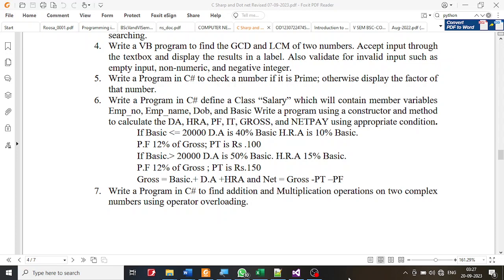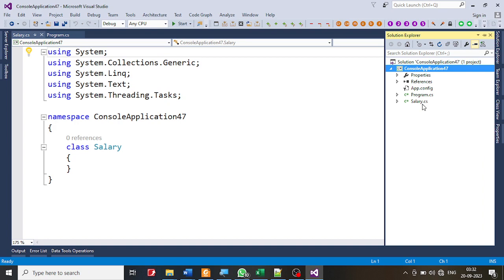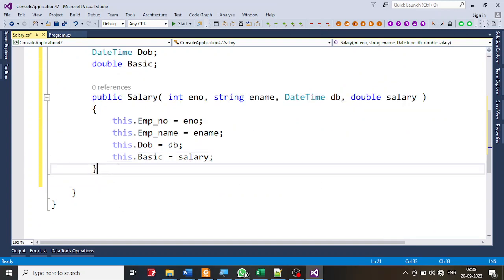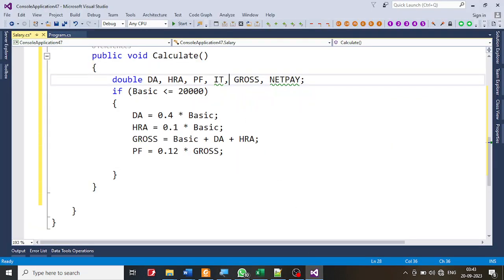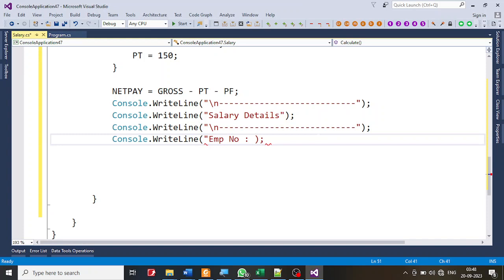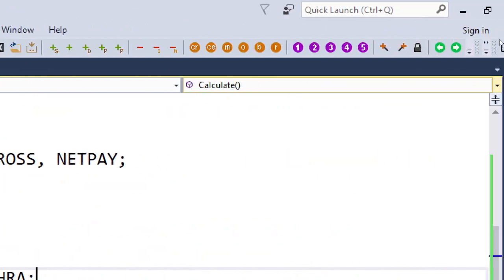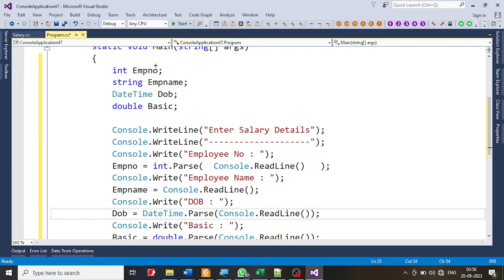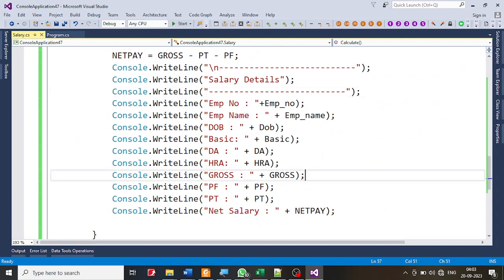III Sem BCA Part A 6 : C# Program to create a Salary Class and calculate salary of an employee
III Sem BCA Part A 6 . Write a Program in C# define a Class “Salary” which will contain member variables Emp_no, Emp_name, Dob, and Basic Write a program using a constructor and method to calculate the DA, HRA, PF, IT, GROSS, and NETPAY using appropriate condition.
If Basic  less than or equal to 20000 D.A is 40% Basic H.R.A is 10% Basic.P.F 12% of Gross; PT is Rs .100
If Basic.greater than  20000 D.A is 50% Basic. H.R.A 15% Basic.P.F 12% of Gross ; PT is Rs.150 Gross = Basic.+ D.A +HRA and Net = Gross -PT –PF